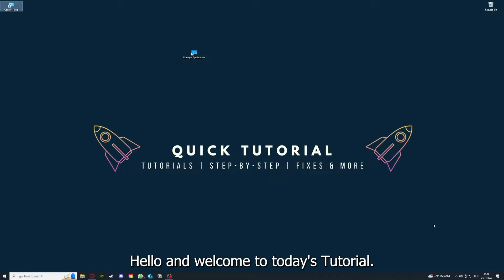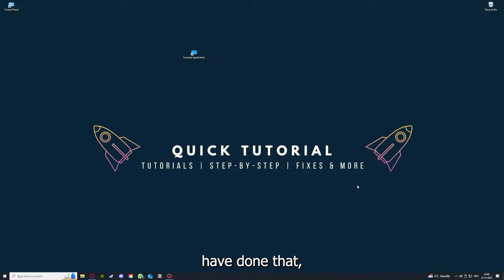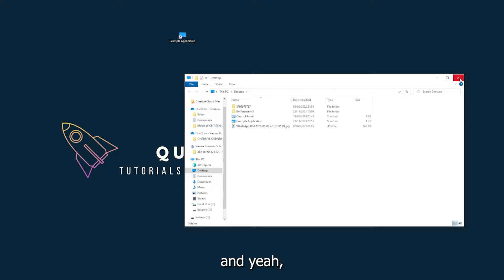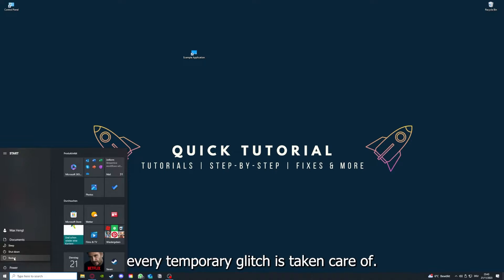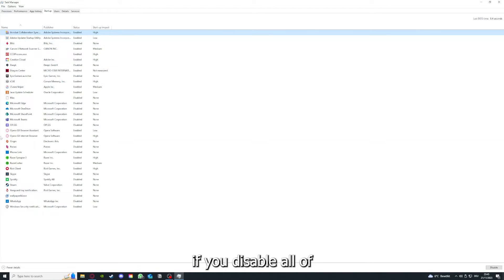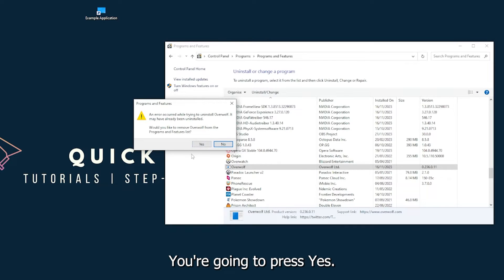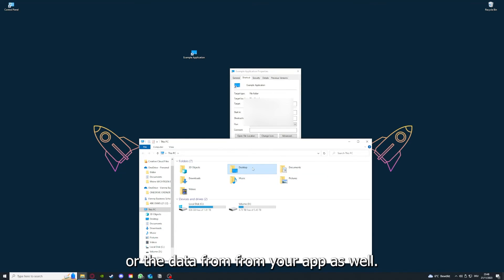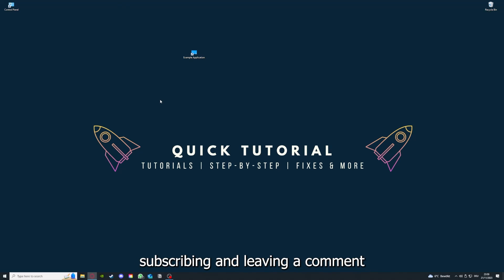STARDEW VALLEY – How to Fix Crashing, Lagging, Freezing, black screen…– Full Tutorial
Help! STARDEW VALLEY keeps freezing
Solutions for black screen and crashing in STARDEW VALLEY
STARDEW VALLEY black screen and freezing troubleshooting
Help! STARDEW VALLEY crashes and freezes constantly
STARDEW VALLEY black screen and crash troubleshooting guide